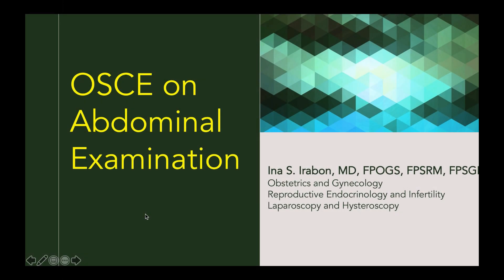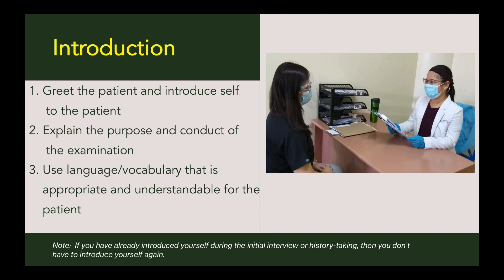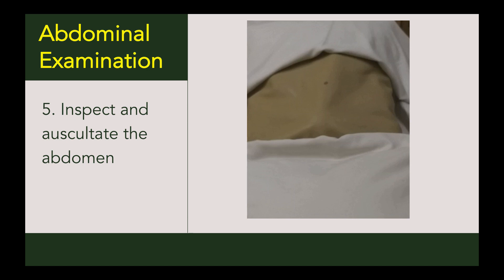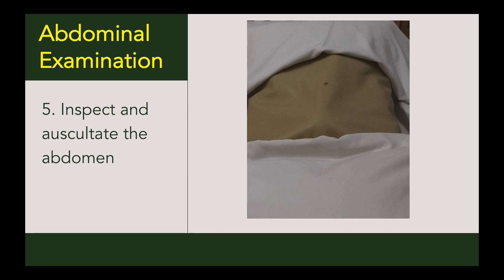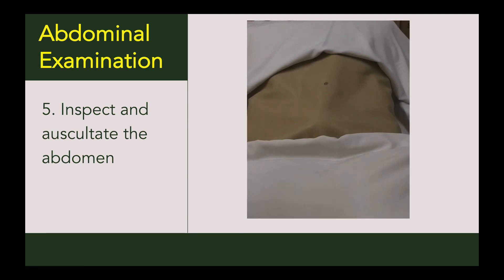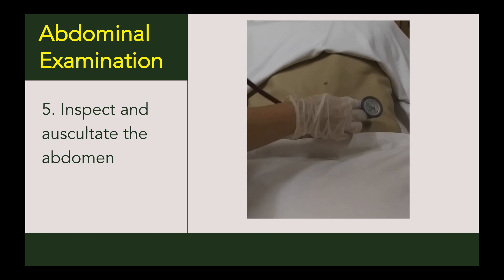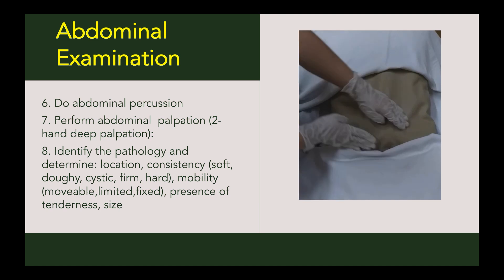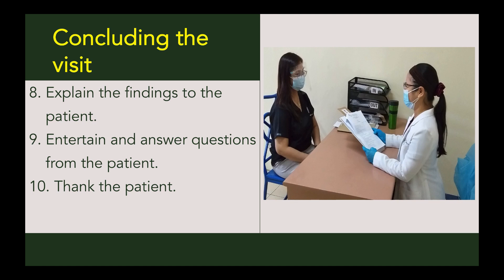OSCE on GYNE ABDOMINAL EXAM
Learn how to properly do an gynecologic abdominal examination